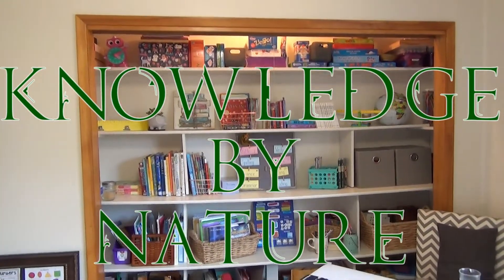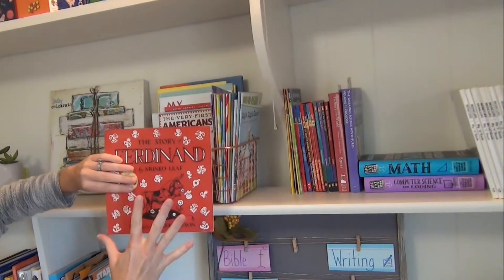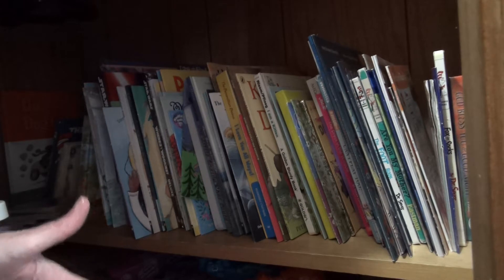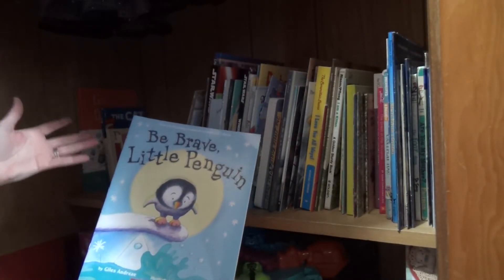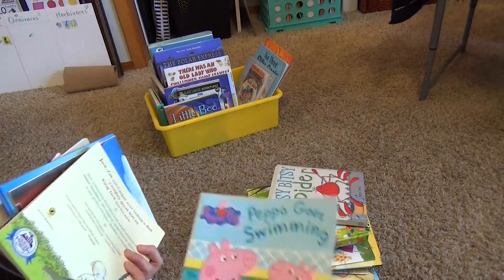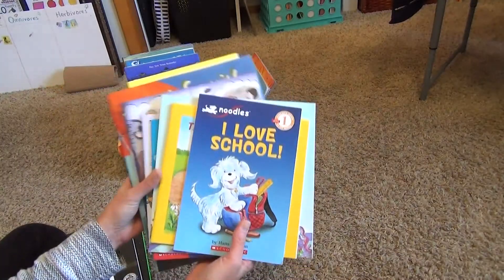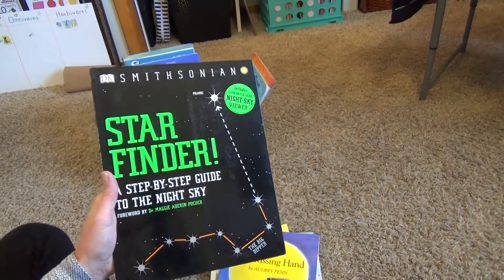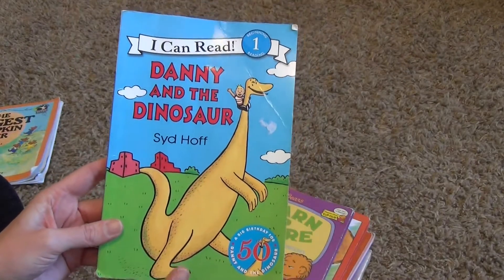FREE BOOK HAUL || BOOK ORGANIZATION & SEASONAL BOOK ROTATION || MY FAVORITE WAY TO ORGANIZE BOOKS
I find doing a seasonal book rotation to be very helpful for keeping things fresh, orderly, and organized!  In today's video, I show you, how I organize and separate out all the books throughout each season.
I also have a small book haul!  Someone was so kind and gifted me a stack of used books for free and there are some really good ones included!

All items are purchased with my own funds unless otherwise noted.